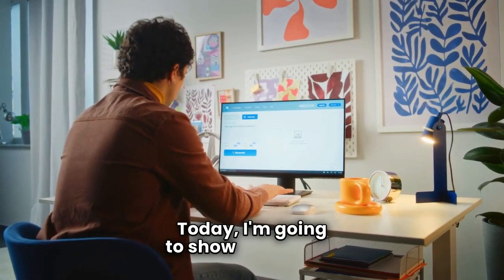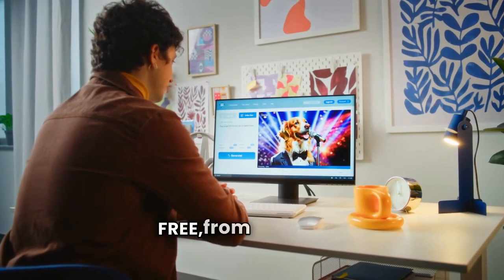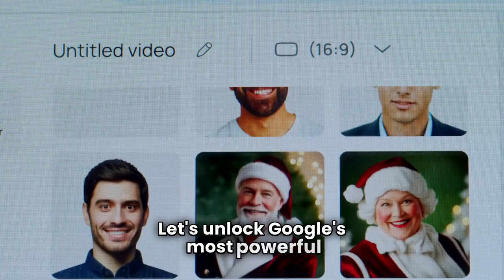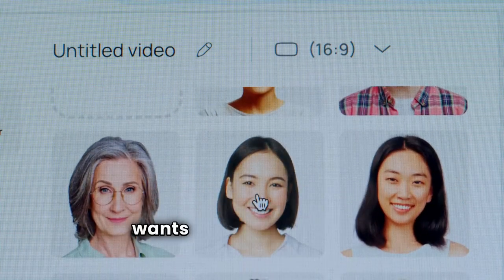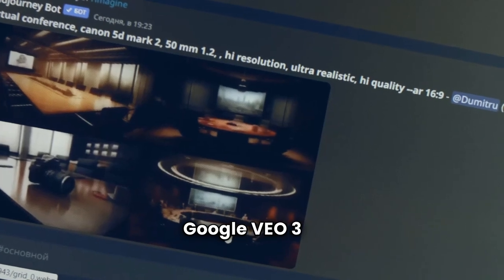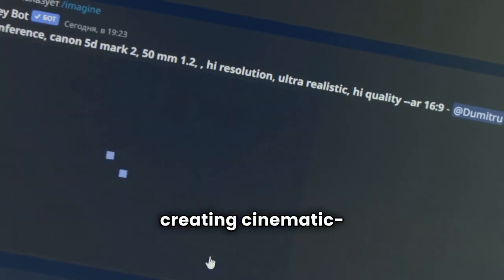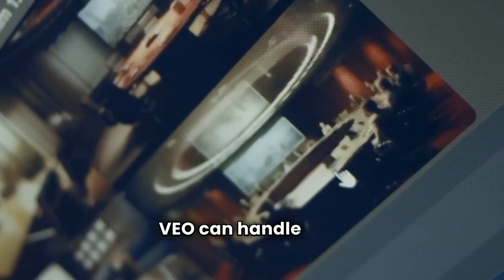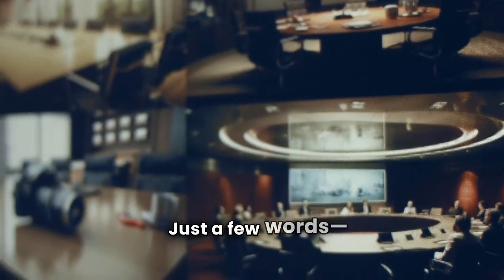5 Simple Steps to UNLOCK Google VEO3 AI Video Generator FOR FREE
🚨 BREAKING: Google VEO 3 is here – and it’s the future of AI video generation!
In this video, I’ll show you how to get Google’s VEO 3 text-to-video generator completely FREE, no matter where you live. You’ll learn how to join the waitlist, how to increase your approval chances, and how to use VEO to make next-level cinematic videos using only text prompts.

🧠 Whether you're a YouTuber, content creator, digital marketer, or just curious about AI, this tutorial gives you everything you need to access Google VEO for free.

📌 No VPN needed
📌 Works worldwide
📌 100% free method
📌 Beginner-friendly guide

👉 Channel: 1 Minute School